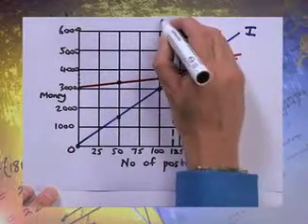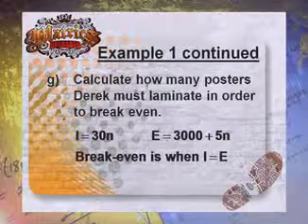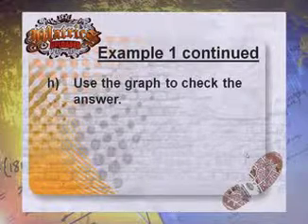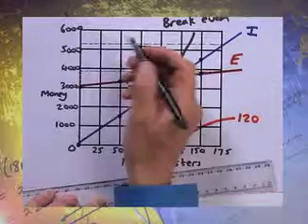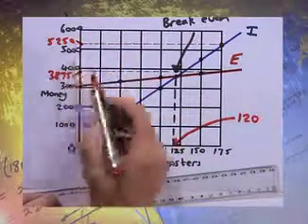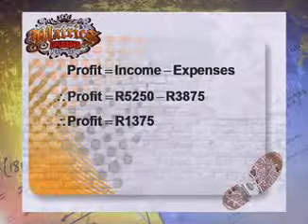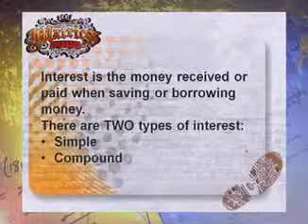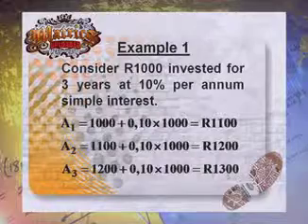MU ML008 SEG3 1